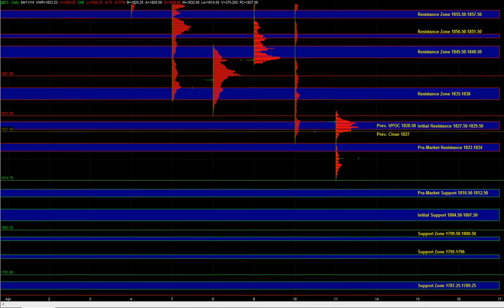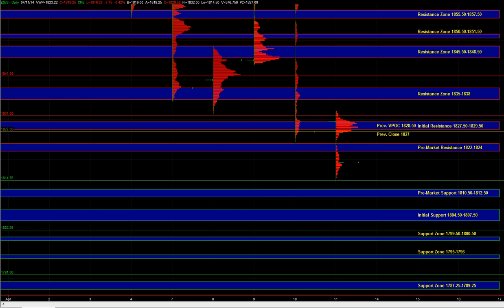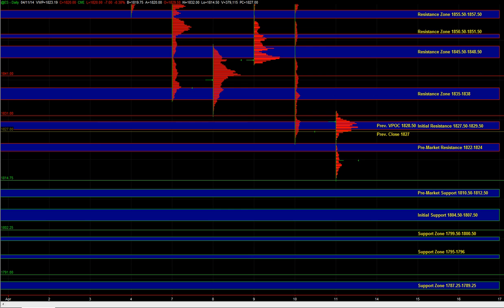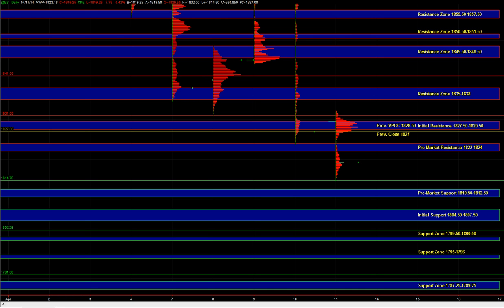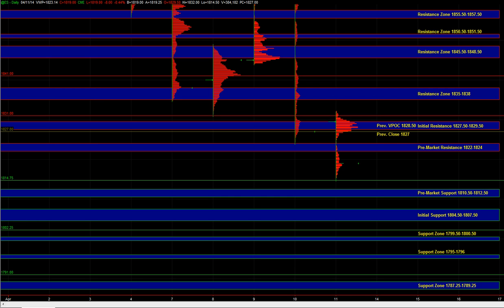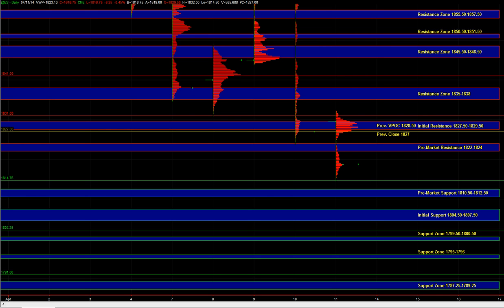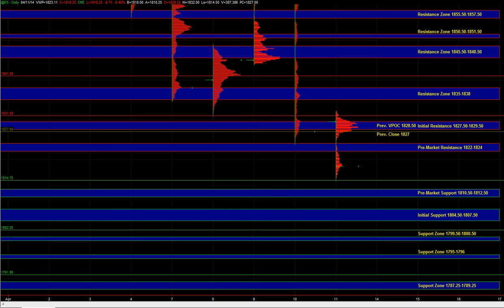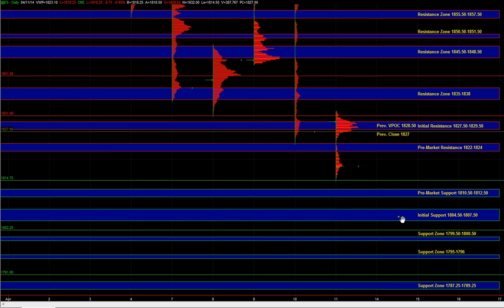E-mini S&P 500 Futures Key Support / Resistance Levels & Trade Plan for 04/11/2014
E-Mini S&P 500 Futures Key Support / Resistance Zones and Day Trading Plan for Friday April 11, 2014.